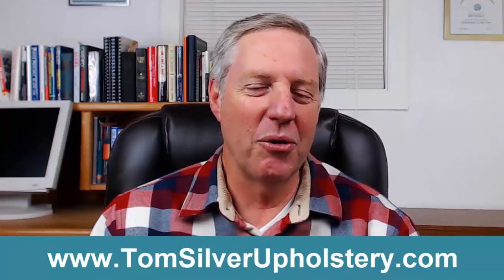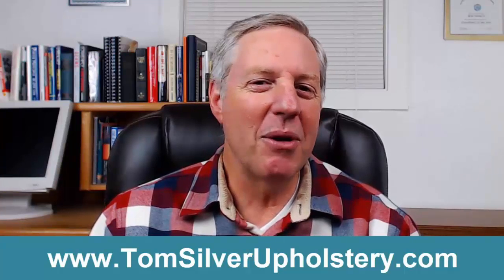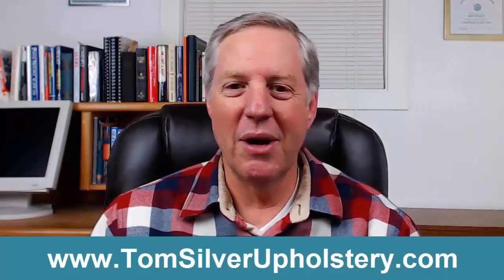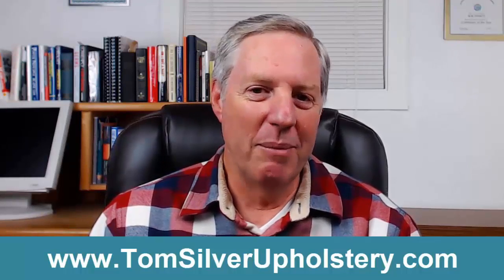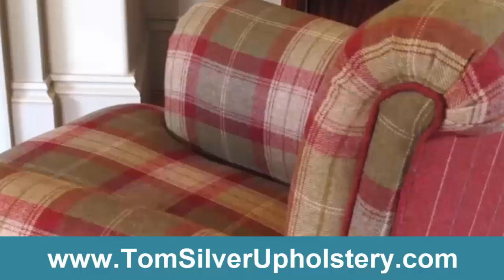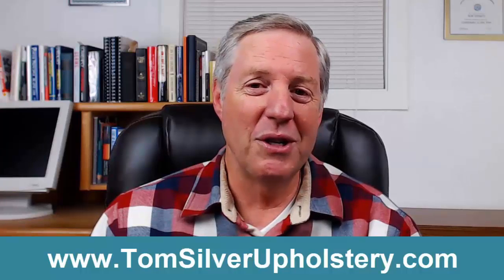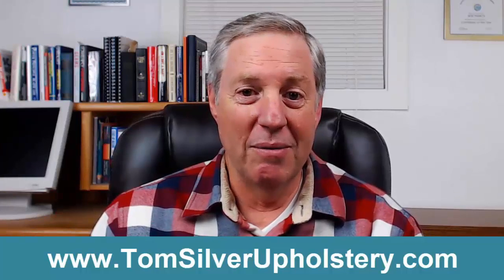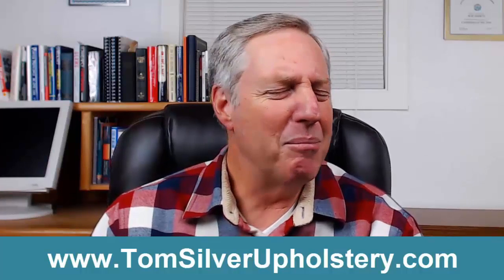How To Upholster A Chair | DIY Upholstery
Learn the tips and tricks used by the professionals to reupholster your chair, sofa or chaise.

There’s no getting away from it, DIT upholstery is a great way to reupholster your chair or sofa and save lots of expense:

To re-upholster…

An Armchair $900… .A Chair without Arm $750

A 2 Seater Sofa $1400… .A 2½ Seater Sofa $1700

A 3 Seater Sofa $1,950… .A Tub Chair $900

It’s a lot of your hard earned money suddenly gone, isn’t it?

Alternatively download How To Upholster A Chair today!

Hello my name’s Steffan James and you’re watching this video because you’re looking for information about how to upholster a chair...

I’d been dabbling in re-upholstering for a number of years and then a few months back I came across some fantastic information by Tom Silver and this short video is a thank you and testimonial for Tom's awesome book. Tom Silver Upholstery dot com and I highly recommend you visit his website and grab yourself a copy.

I wish we could find some before images, but this was a pretty old armchair that belonged to my wife's aunt. I hope you can see how good it looks today thanks to some of the tips and tricks I learned from Tom’s book. We’re really please with how it turned out and now all our friends basically want me to show them how to upholster a chair like this too.

We bought nine old and tatty Regency style chairs at a garage sale a while back for sixty or seventy bucks I think it was? My son in-law rubbed them down and re-varnished them, and using another of Tom's clever tips I was able to get these seat cushions super tight and really kinda crisp looking. Anyway I’m super proud of these, and was even more please when we sold them as a set of eight to our insurance advisor for almost $1000!

Anyways if you are looking for information on how to upholster a chair or a sofa, just about anything really, then I can’t recommend Tom and his book highly enough. It’s unquestionably the best twenty something dollars I’ve spent in quite a while that’s for sure.

So anyway thanks again, go visit Tom Silver Upholstery dot com. Thank you Tom, brilliant, thank you!